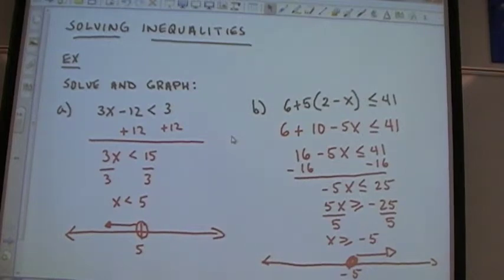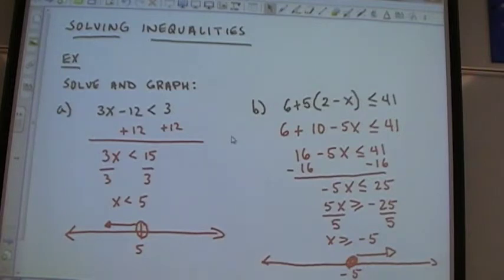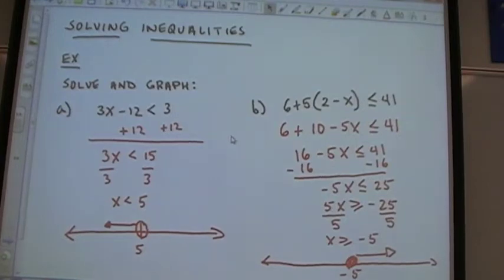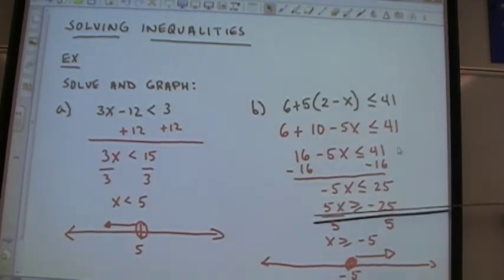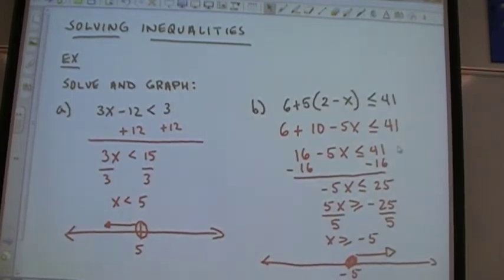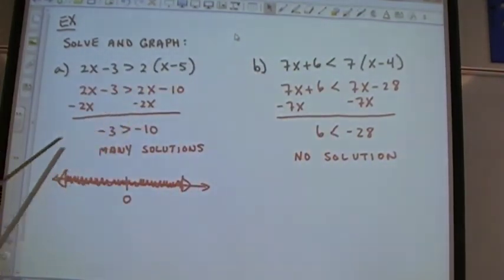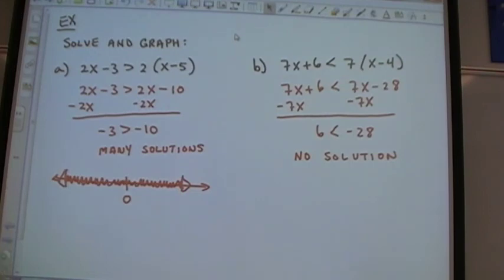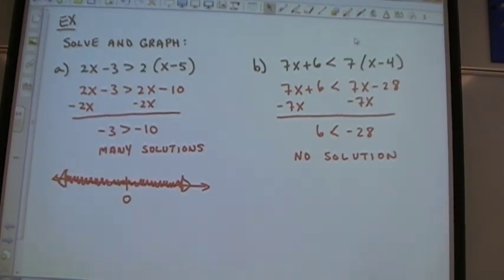Alg 2 (1.4 solving inequalities part 1)